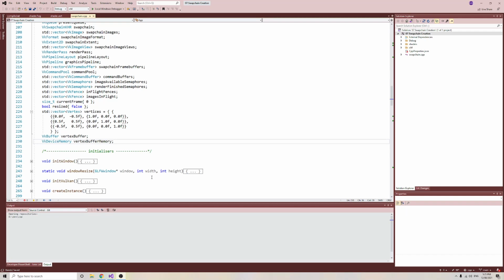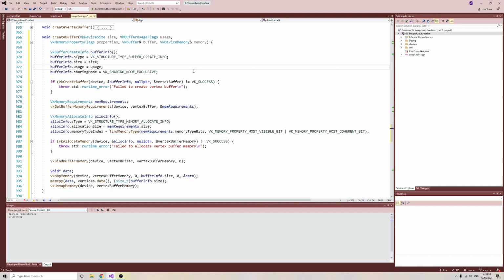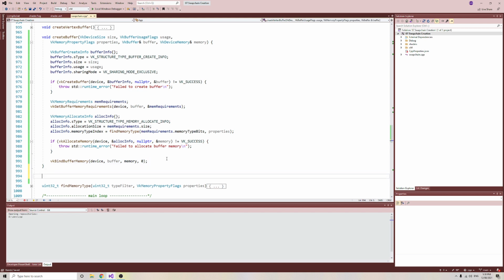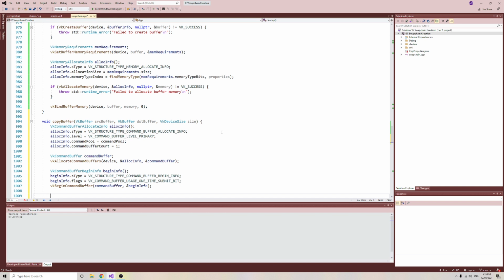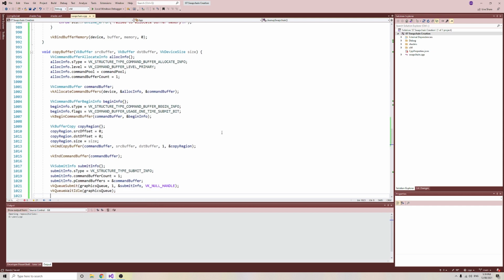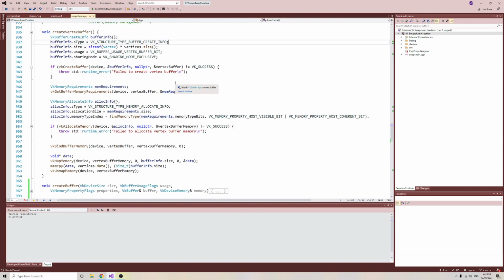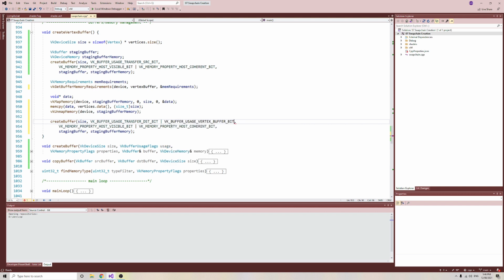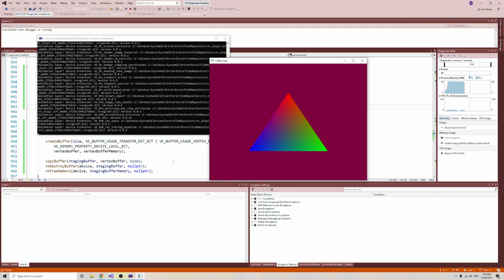Vulkan Tutorial 17: Sending Vertex data to high performance memory (deprecated)